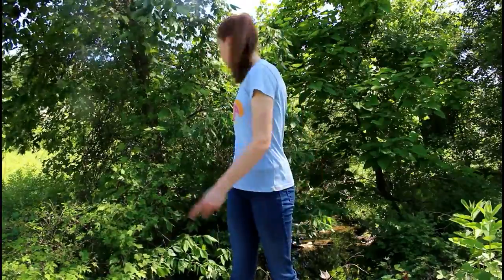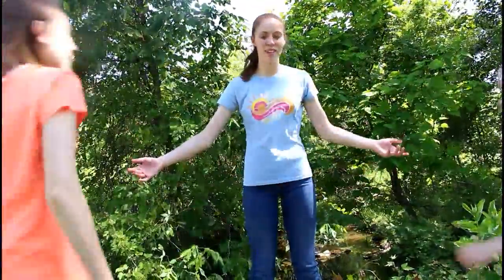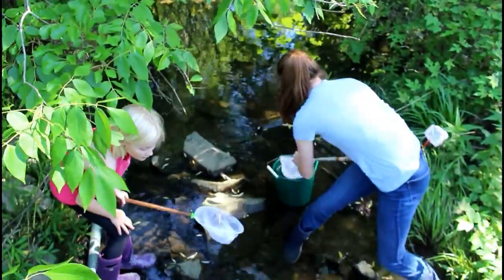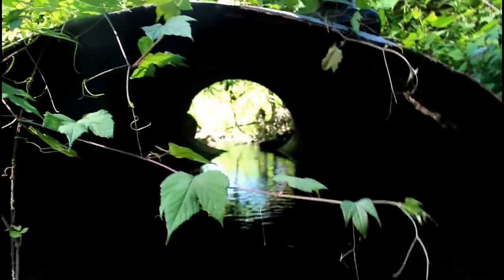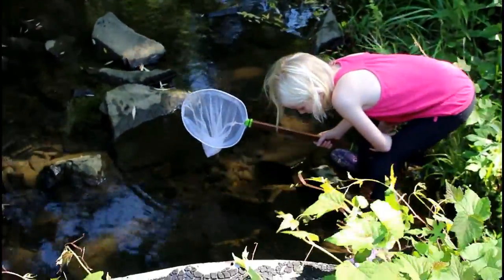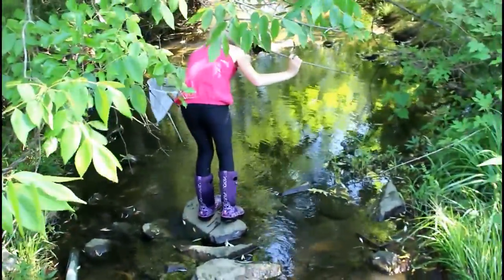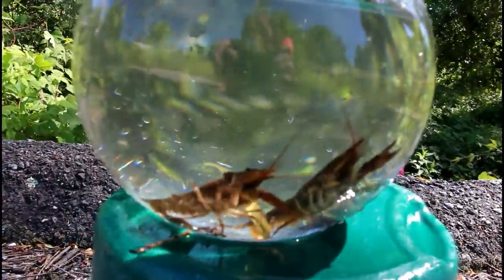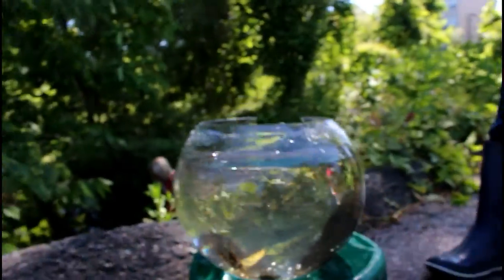Adventures in Biology: Stream Life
I know that this channel is usually very chemistry-oriented, so we are shaking it up with some biology. In this video, we are looking for macro-organisms (life forms visible without a microscope) in our local stream